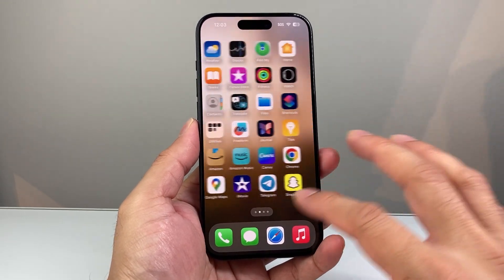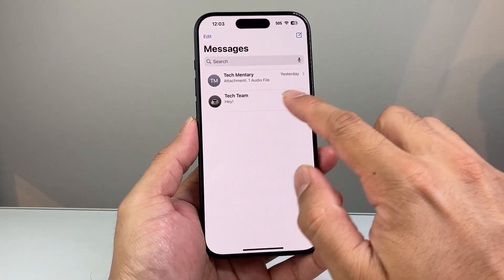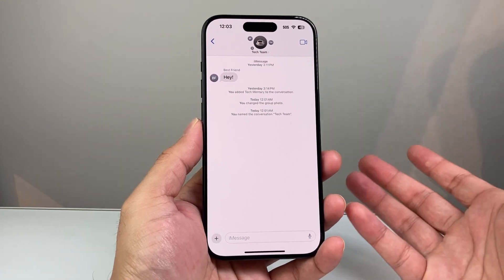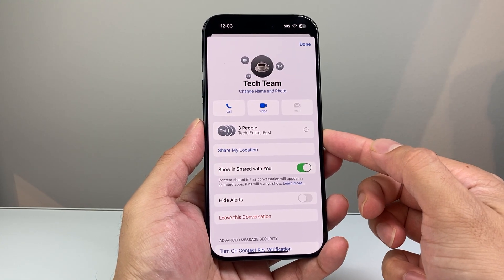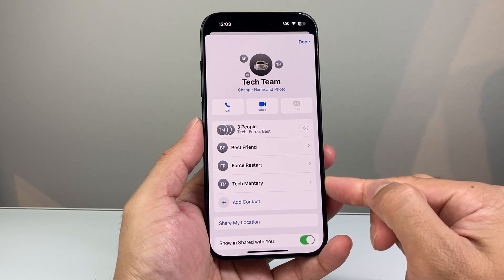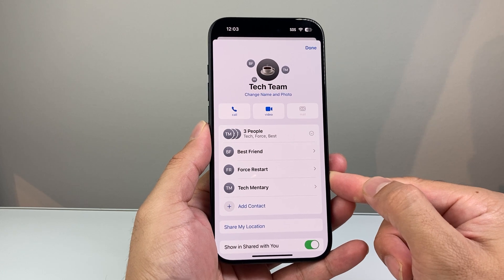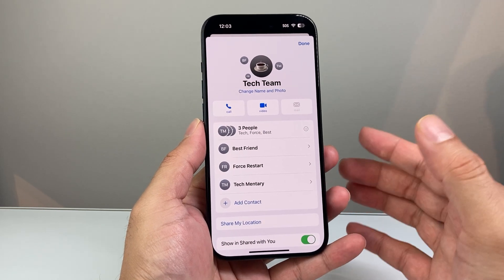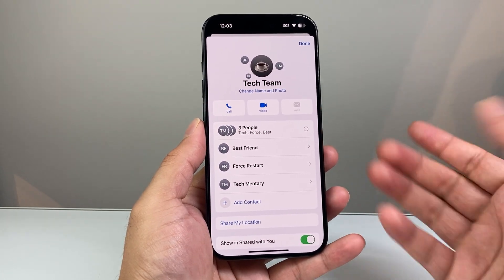How to See Who’s In the Group Chat on iPhone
Here's how to see who's in the group chat message on your iPhone.